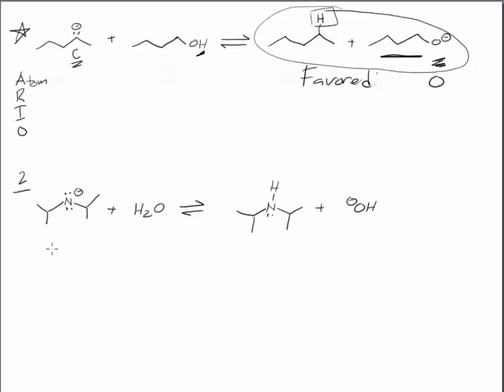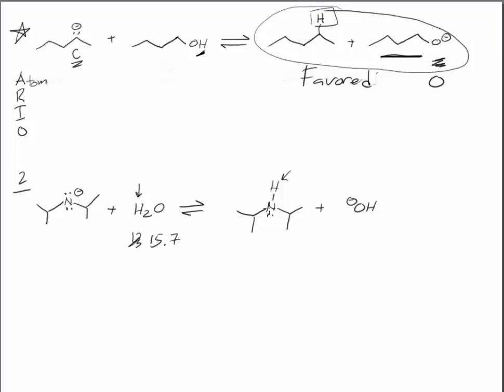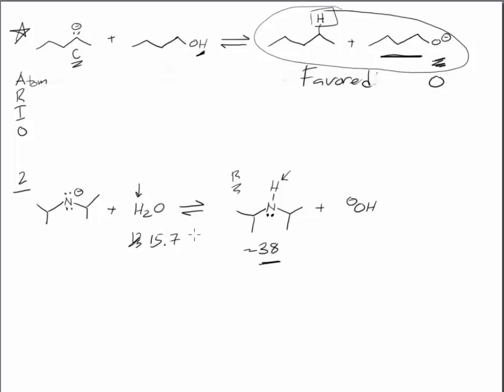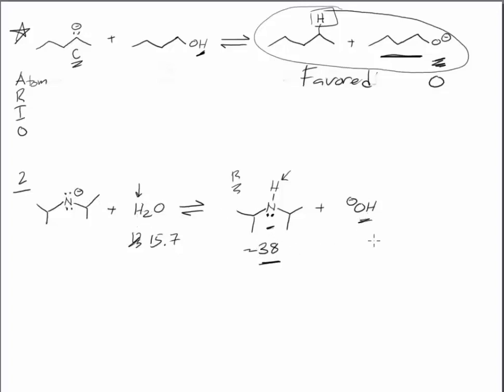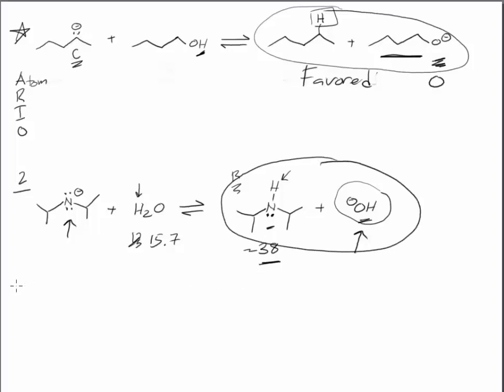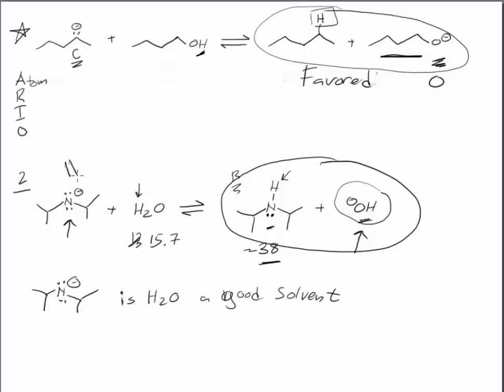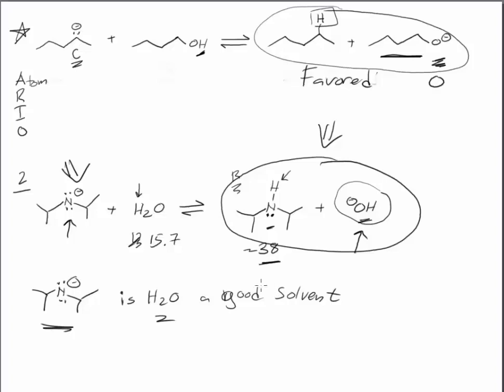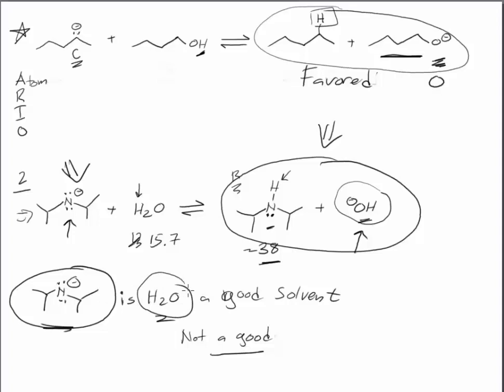Acid Base Equilibrium 2 v2